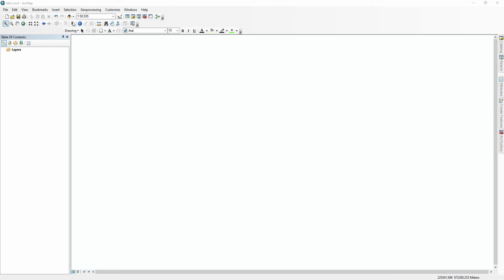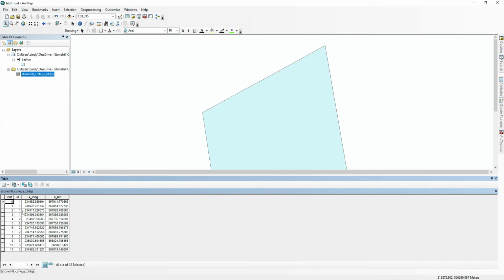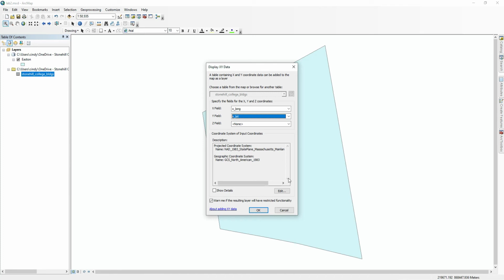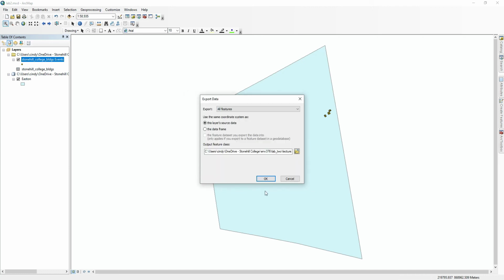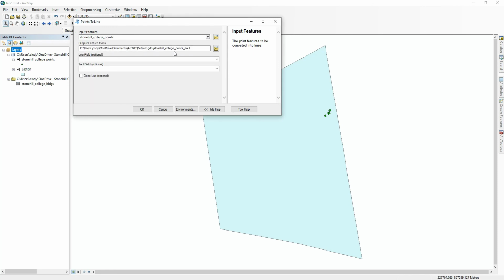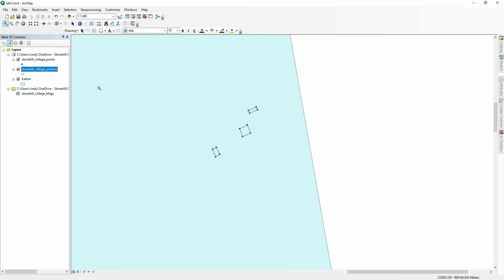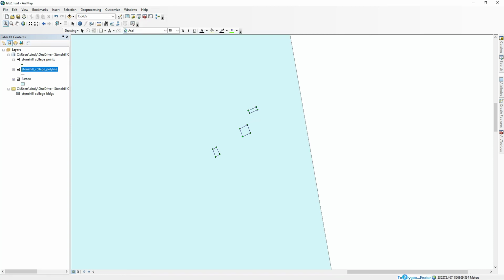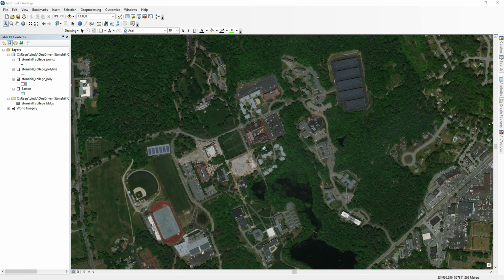ArcMap Tutorial: How to Convert Coordinates to Polygon Features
This video explains how to convert XY values in an excel sheet to polygon features. The excel sheet provides coordinates for corners of a polygon and they are displayed so they can ultimately be connected to form a polygon feature. I used ArcMap 10.7 in this video.